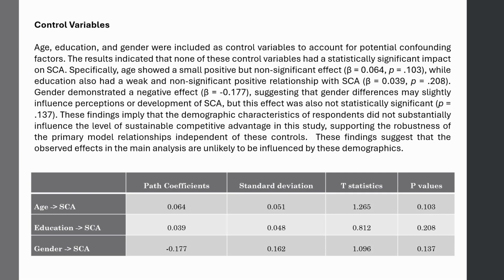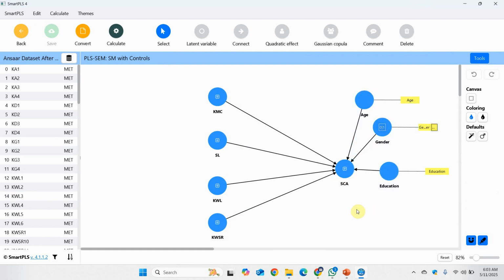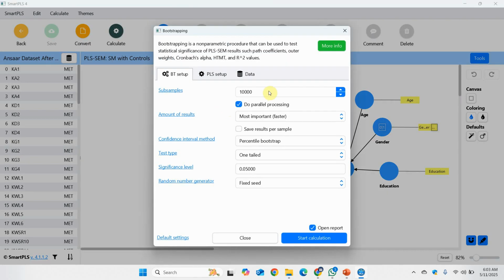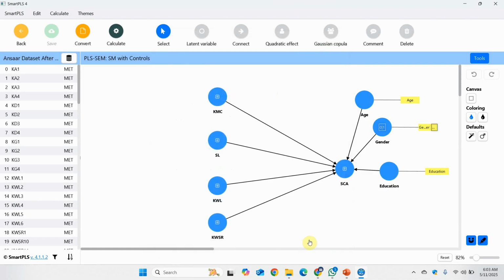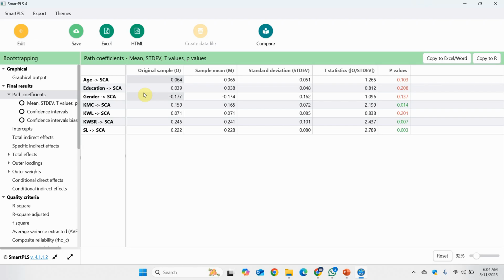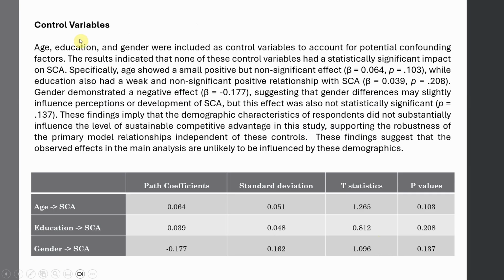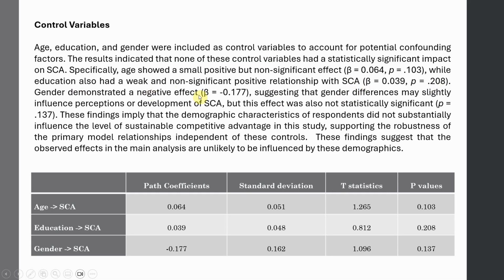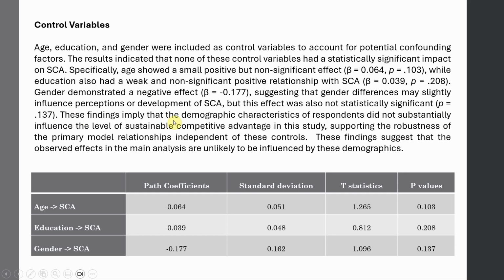Analyse, Interpret and Report Control variables using SmartPLS4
In this tutorial, you will learn how to analyse, interpret, and report control variables using SmartPLS 4, a powerful tool for Partial Least Squares Structural Equation Modeling (PLS-SEM).

Tools Used: SmartPLS 4
Target Audience: Business Researchers, PhD Scholars, Academics, Social Science Analysts

About:
Research With Fawad is an initiative to help young and early career researchers learn research tools and techniques. It shares research knowledge and helps researchers learn to research easily.